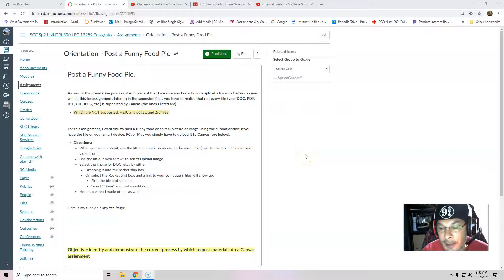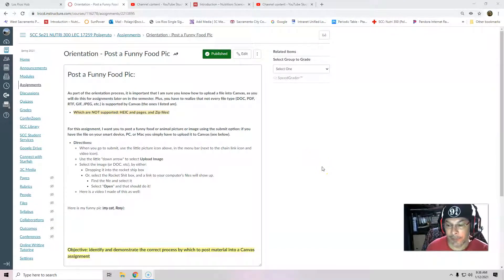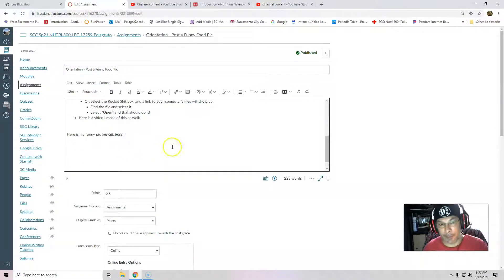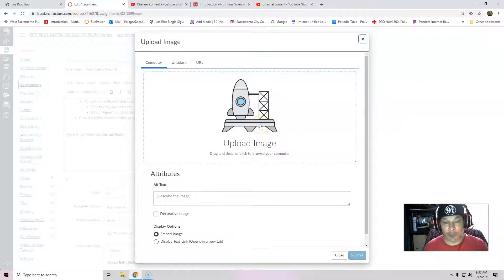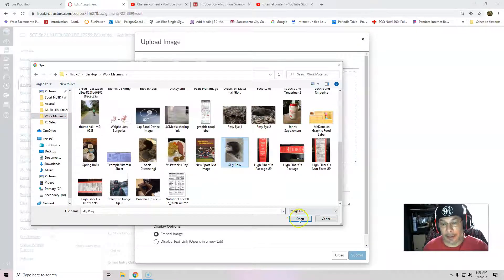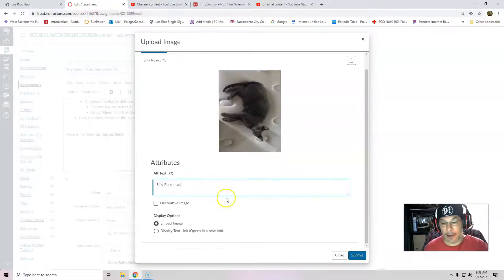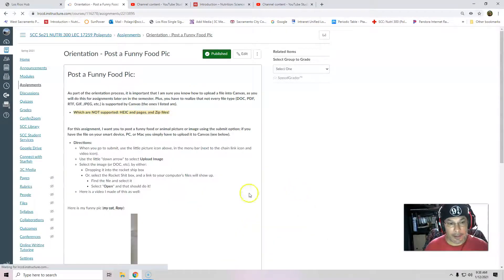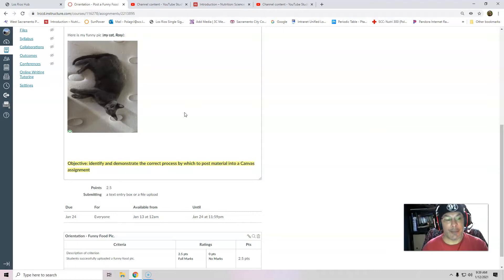Uploading a Doc 2021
New Canvas editor - adding a pic or document